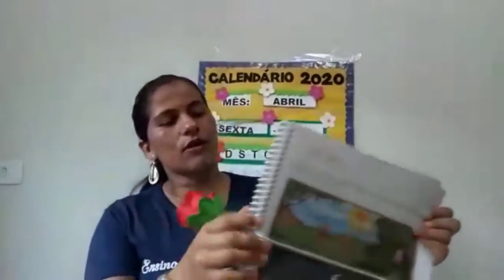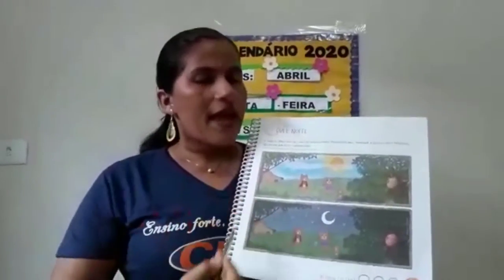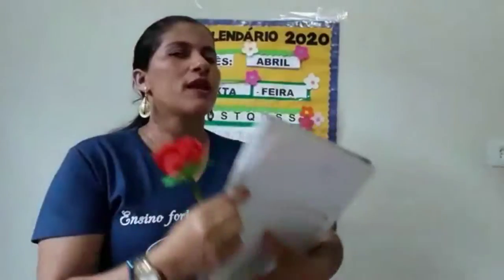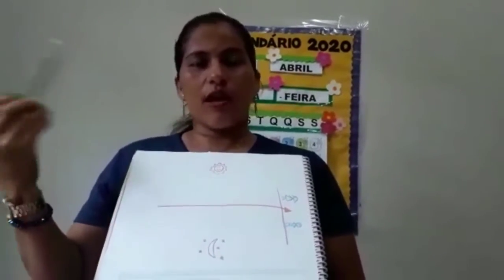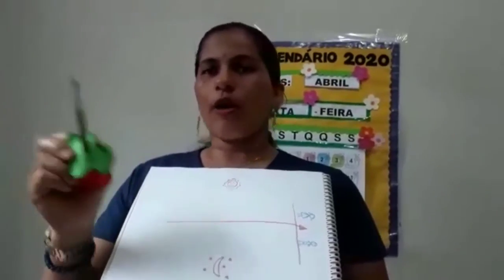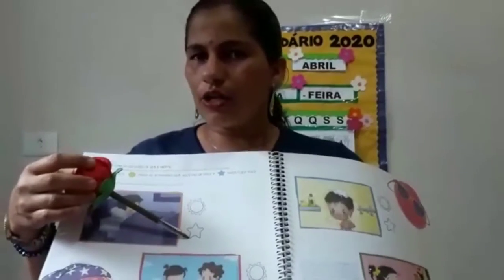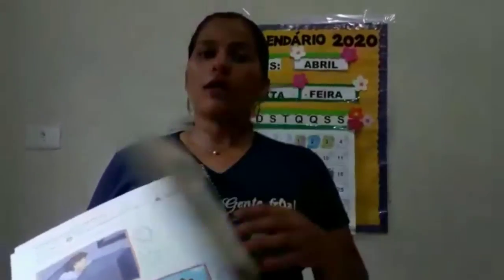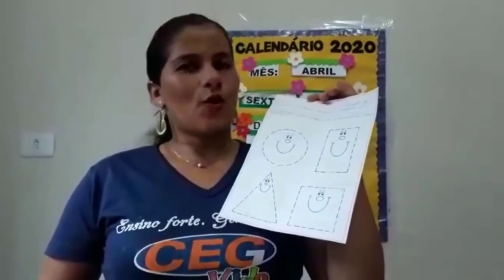Maternal II (parte 2) - 24/04/2020